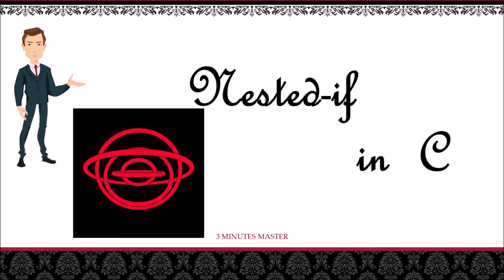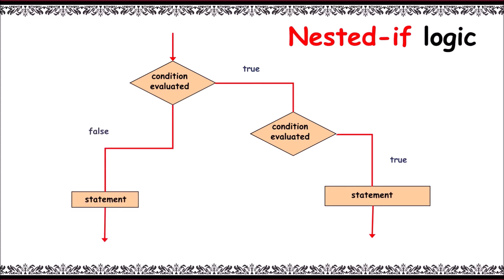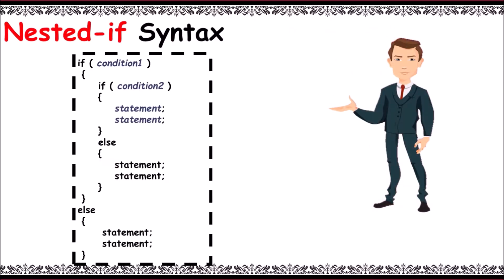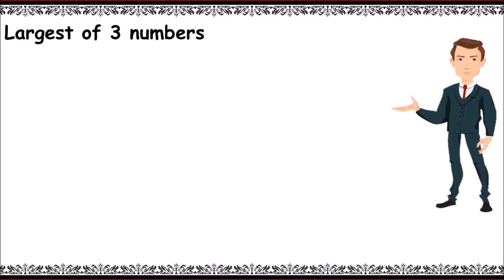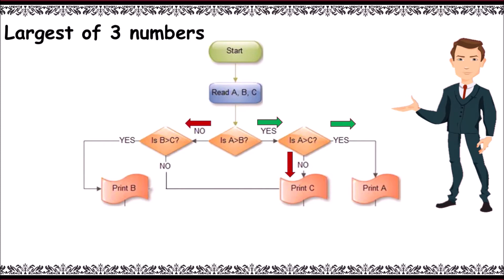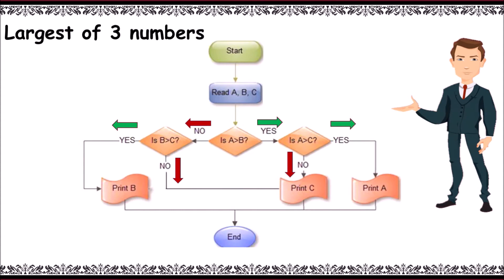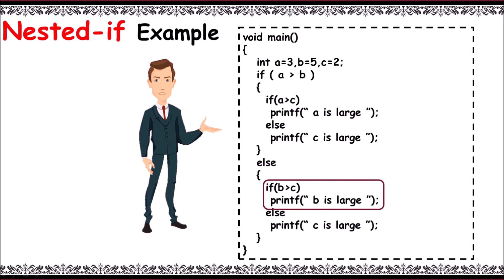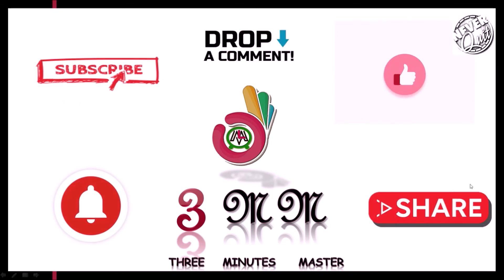Nested if else| selection statement in c| Largest of 3 numbers program| 3 minutes master| Neverquit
Nested if else